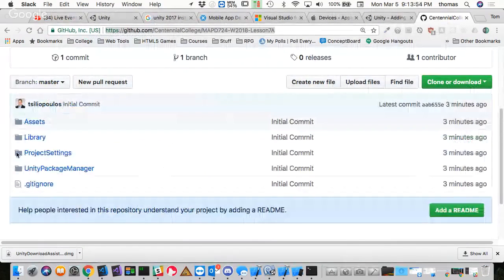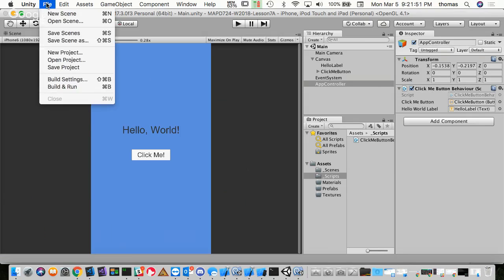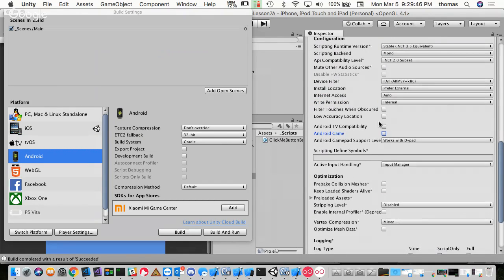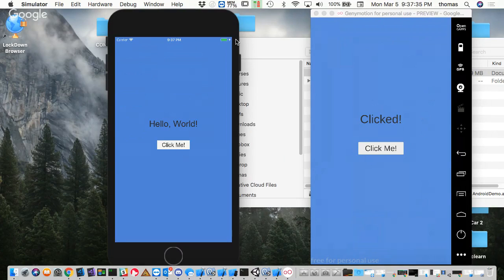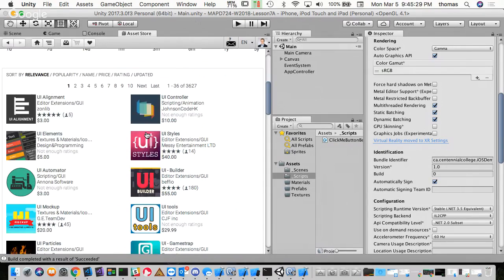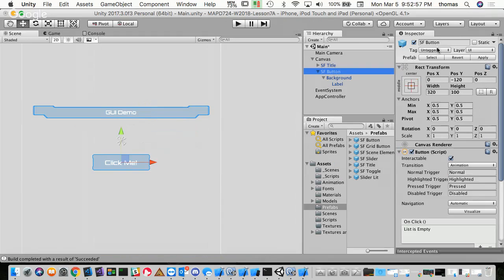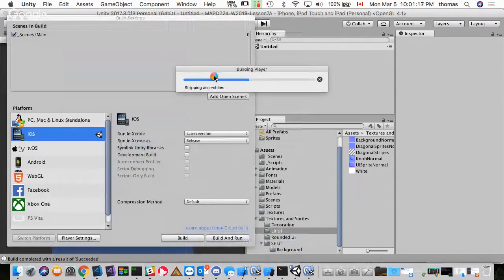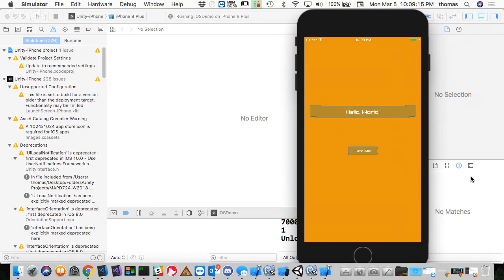MAPD724 - W2018 - Lesson 7 - Part 2 - iOS UIs with Unity continued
MAPD724 - W2018 - iOS Advanced Programming - Lesson 7 - Part 2 - iOS UIs with Unity continued